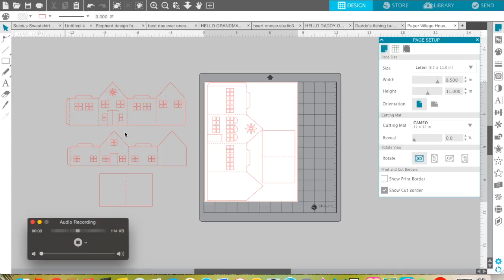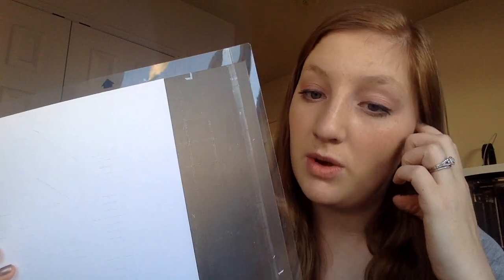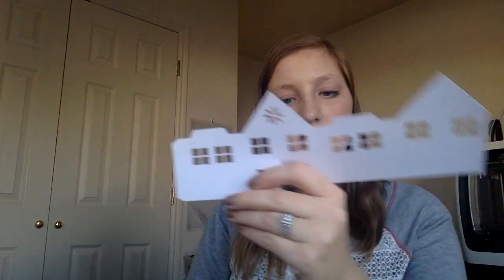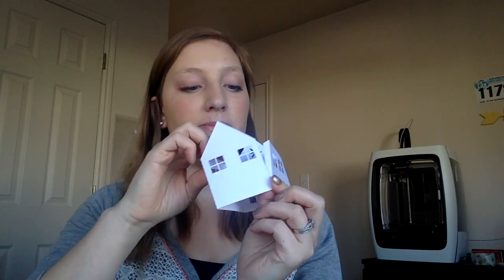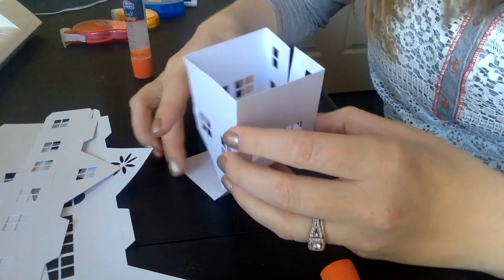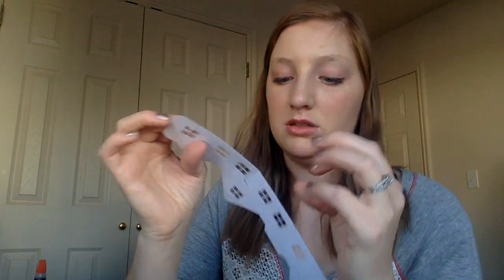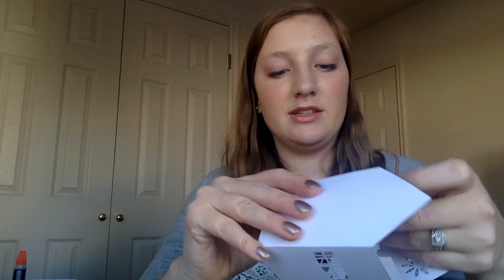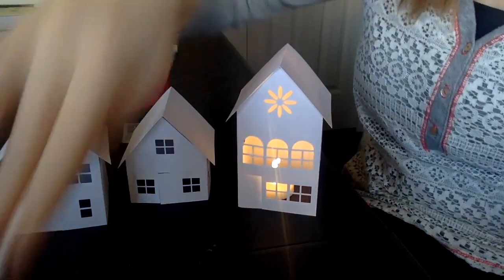**DIY Paper Christmas Tree Village Tutorial** Silhouette Life Inspiration Box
Tutorial for the December Silhouette Life Inspiration Box! If you need ideas for projects with your Cameo or Cricut, this box is for you!

TheQuiltMate.com